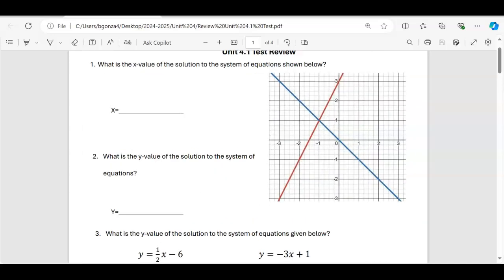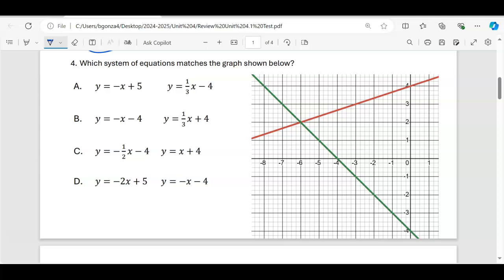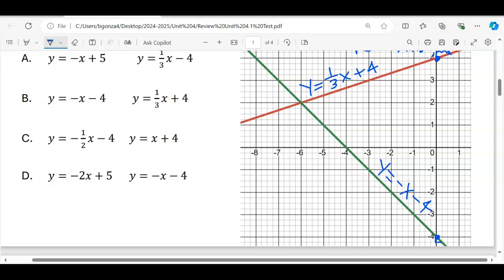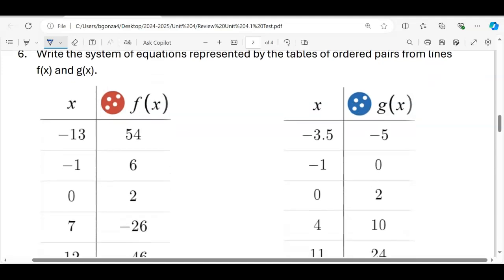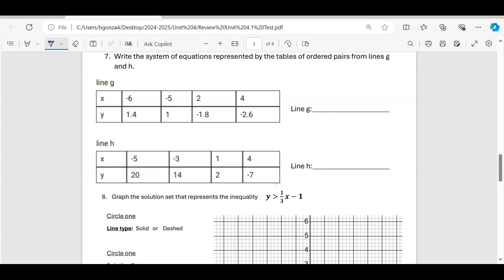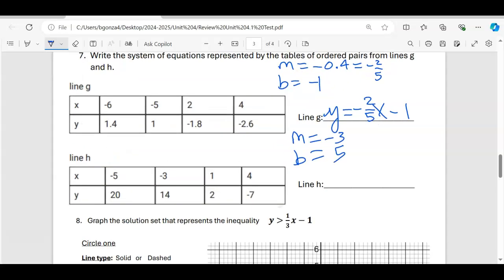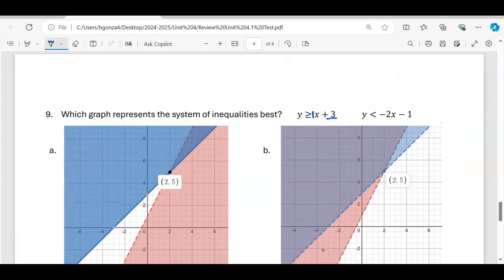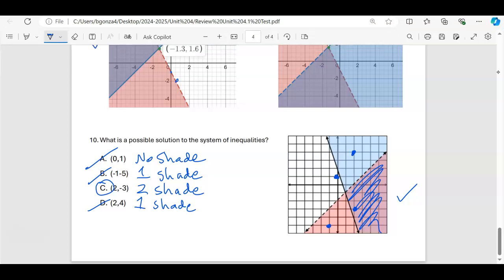11/20/24 A1 Review Unit 4.1 Test